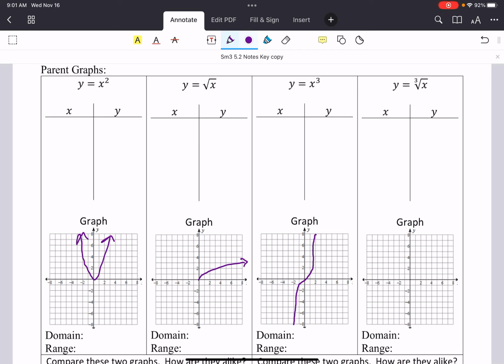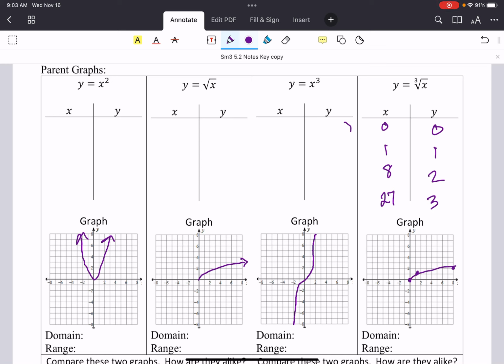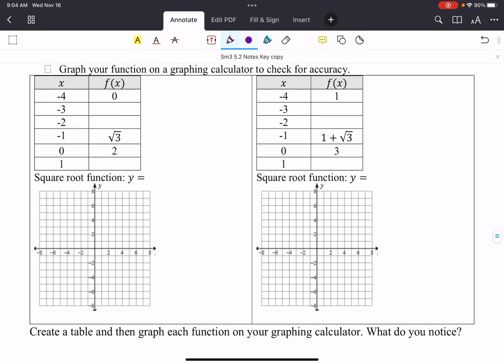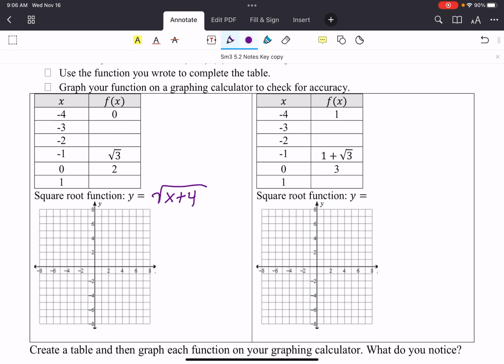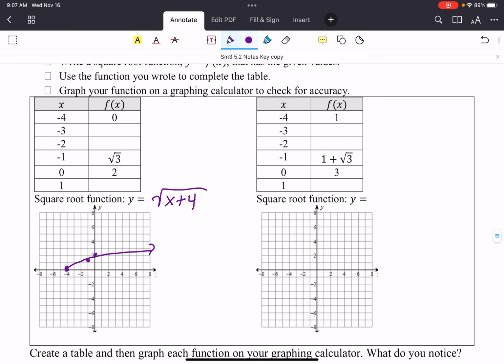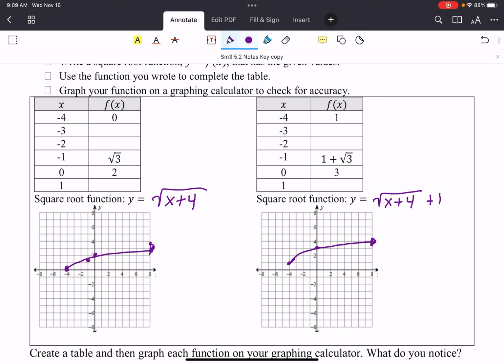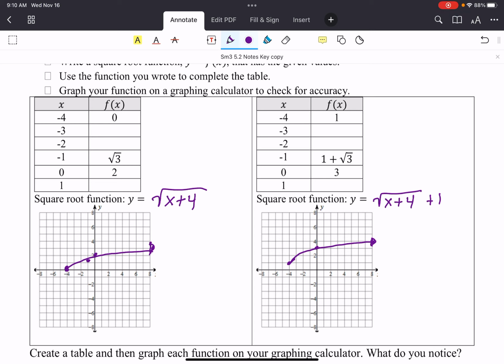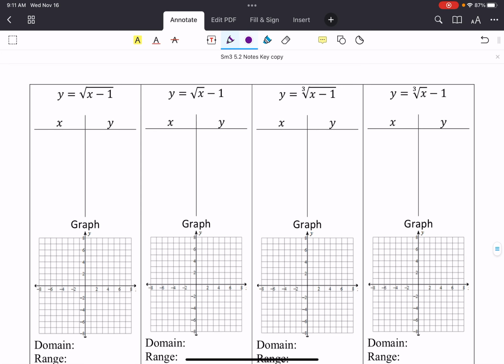Sm3 5.3 part 1